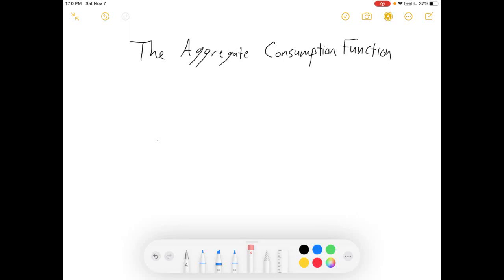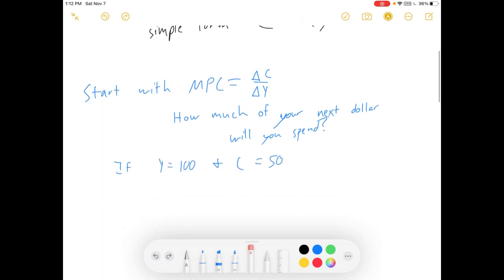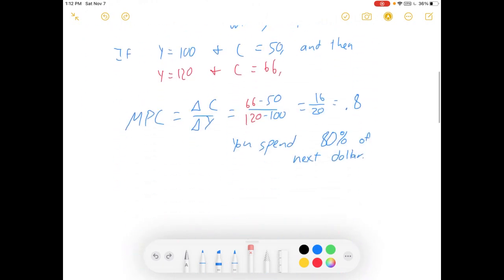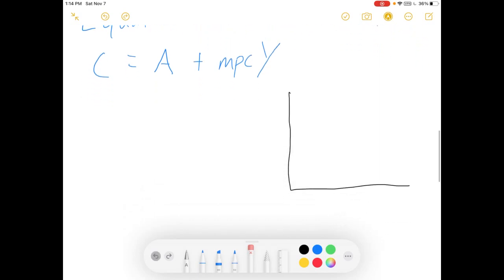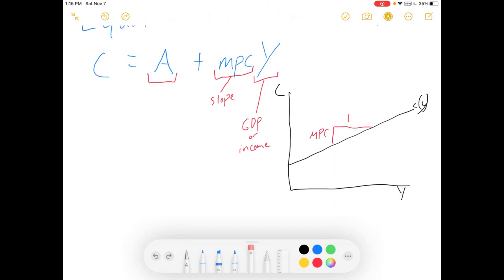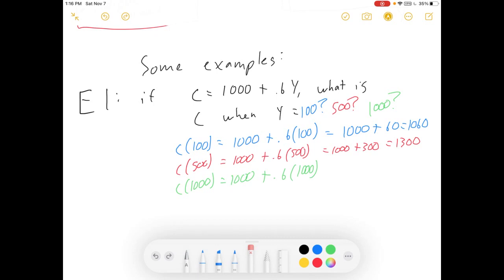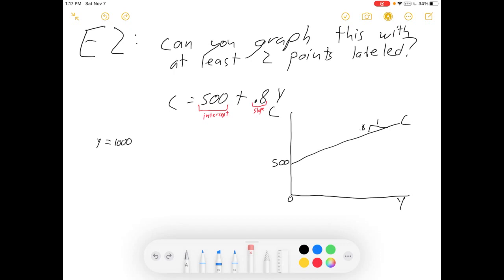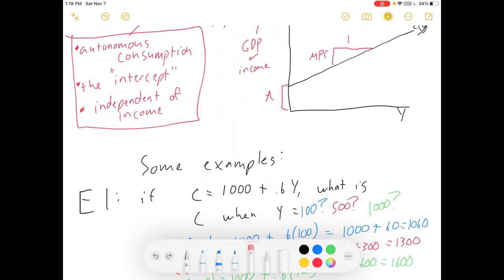Intro Econ: The Consumption Function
I Introduce viewers to a linear consumption. I explain the MPC and MPS and show how to calculate and graph consumption.